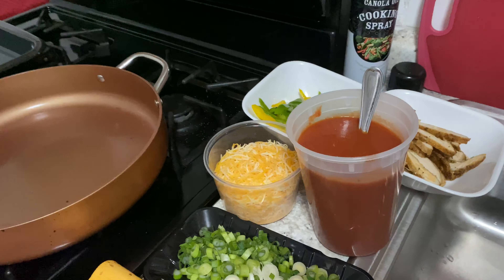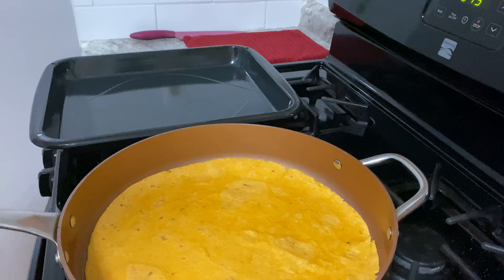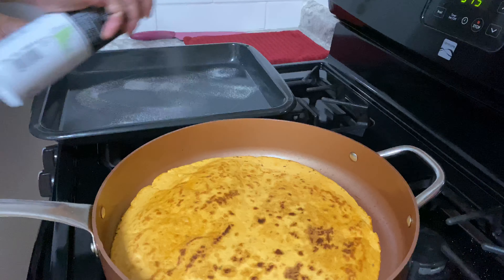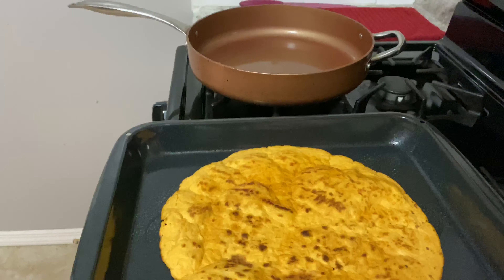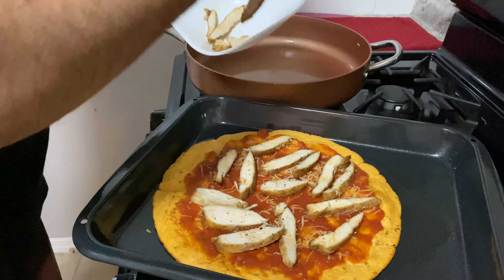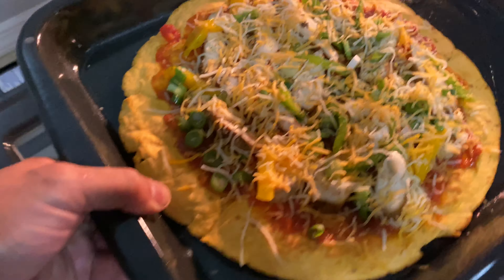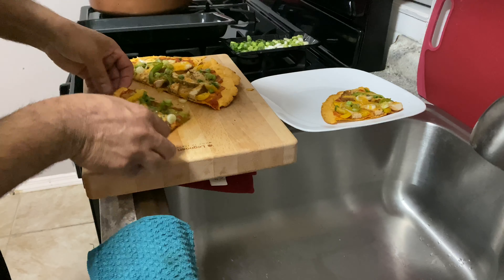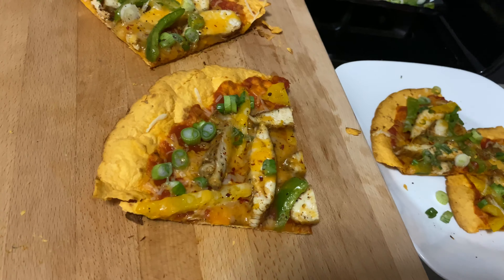Open wrap pizza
Pizza using wraps as the base